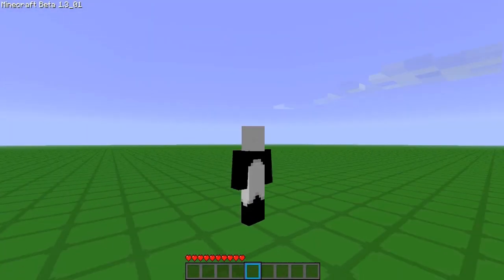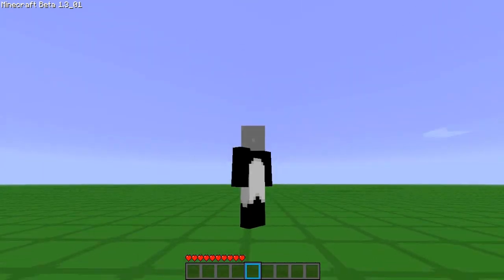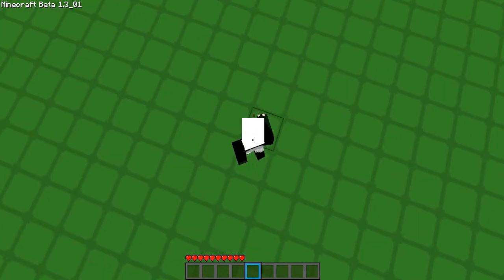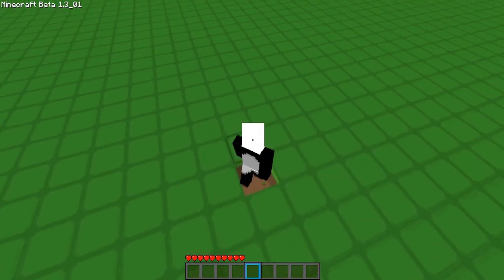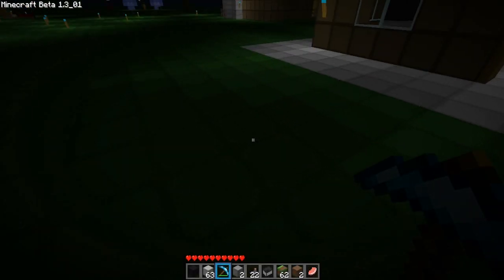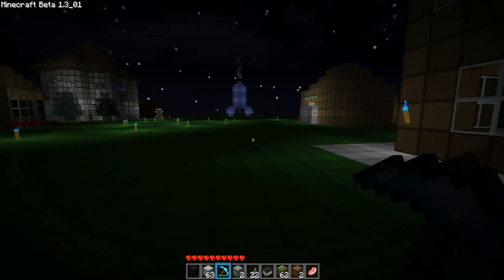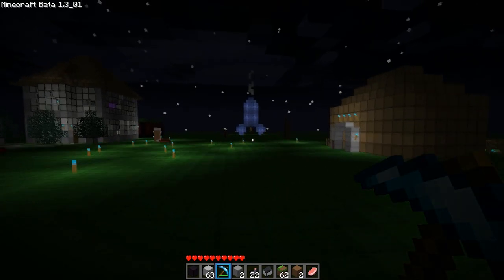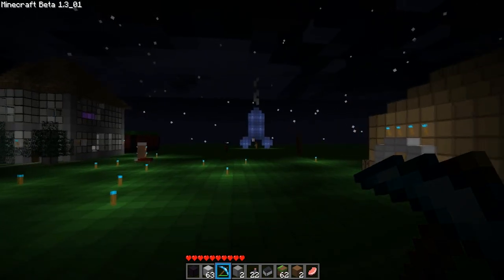Minecraft - The Pupblic Jahova Server! JOIN NOW!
TO GET IN YOUR MINECRAFT USERNAME MUST BE WHITELISTED!!!
You first need to comment this video with your minecraft username!
once you do that, we will whitelist you and you will be able to connect.

UPDATE! to get whitelisted go here!

This server will probably only hold about 30 people we are not sure yet. As of now it is a first come first serve basisis.
but if you dont get in at first dont worry, spots will open up so just keep trying.

to connect go to multiplayer and type in "duhza.dyndns.org"

/I "item#" "quantity"

example i would type this for 64 blocks of dirt. 2 = dirt

or the default number given is 64 so you could also type

/I 2

the data values can be found here. "the numbers that represent all of the materials you can spawn in"

Twitter of my friend hosting the server. If you have any questions about the server you can ask him there.